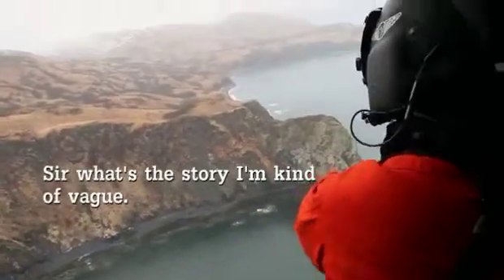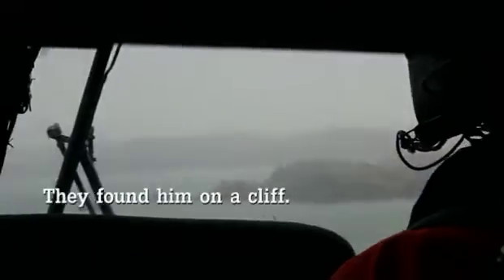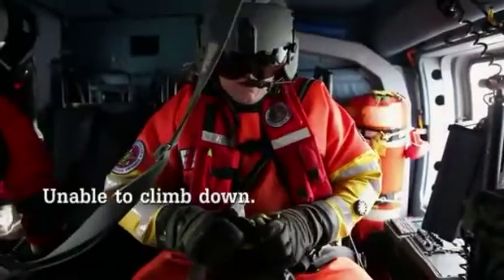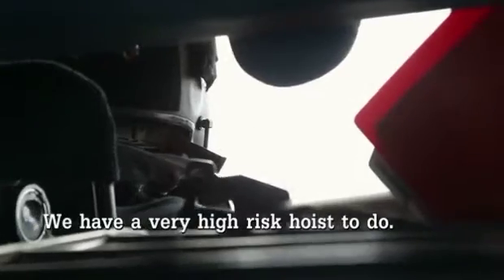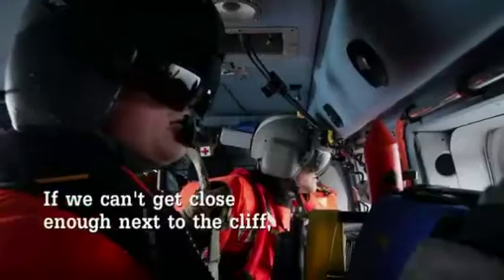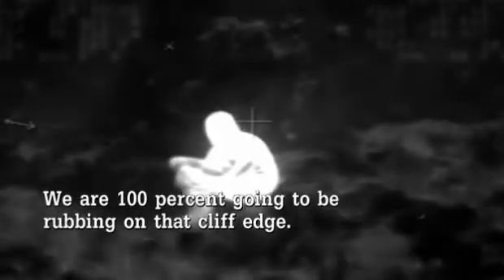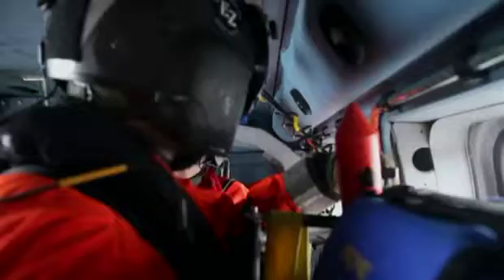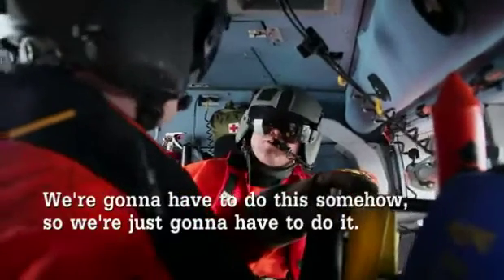Coast Guard Alaska: High Risk Hoist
A hiker who has been lost for hours is found on the side of a cliff. Now it is up the U.S. Coast Guard to find a way to rescue him. See more on Coast Guard Alaska Wednesday at 9pm only on The Weather Channel.